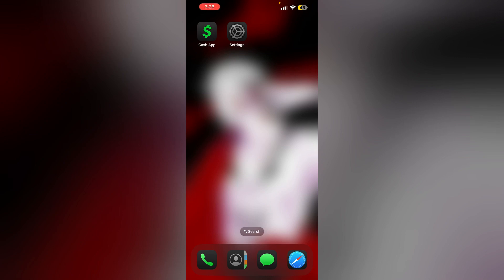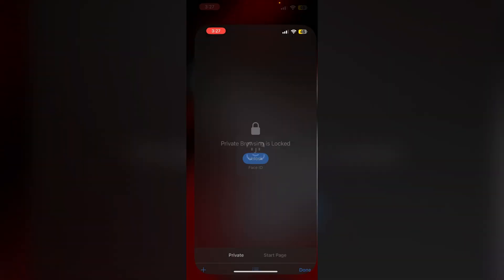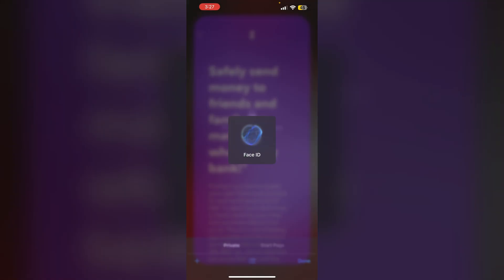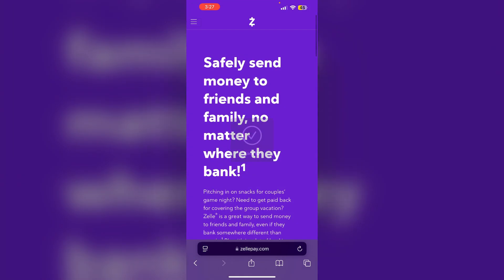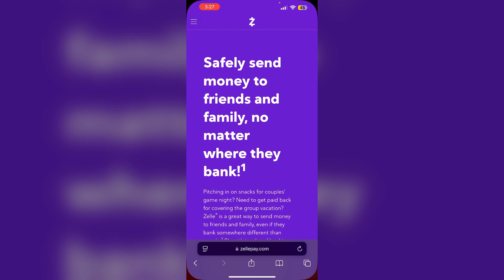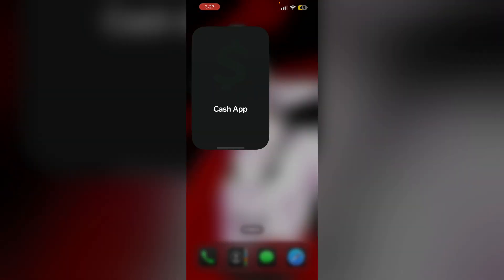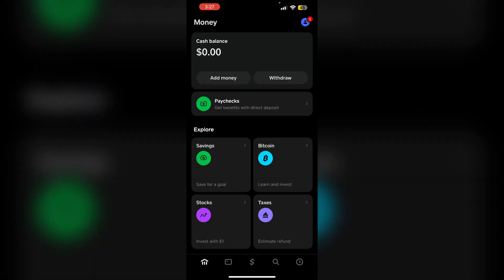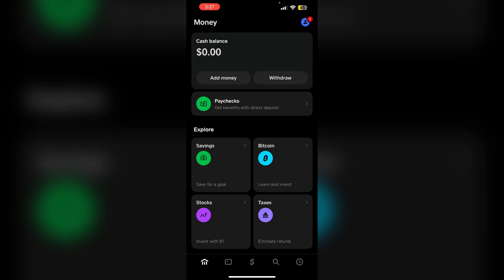How To Send Money From Zelle To Cash App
Sending Money From Zelle To Cash App Is Simple With A Linked Bank Account. Learn How To Connect Both Platforms And Complete Your Transfers Efficiently.